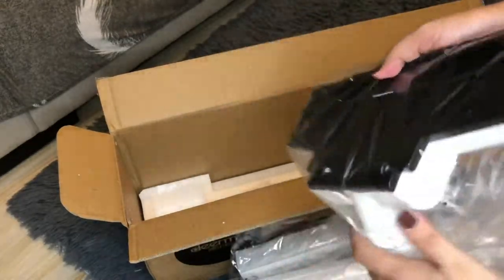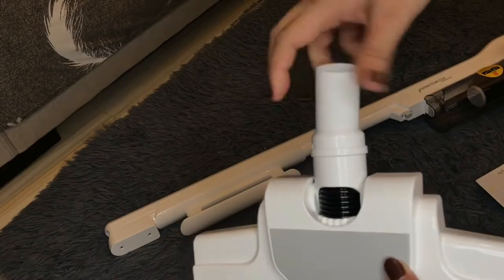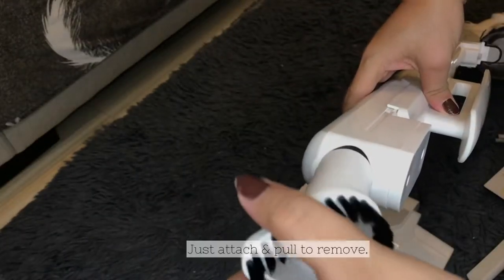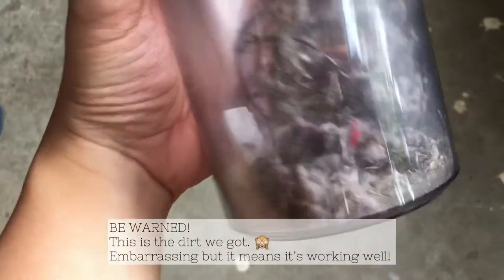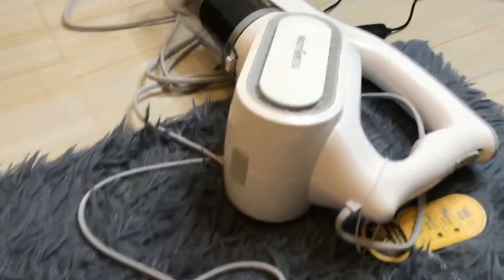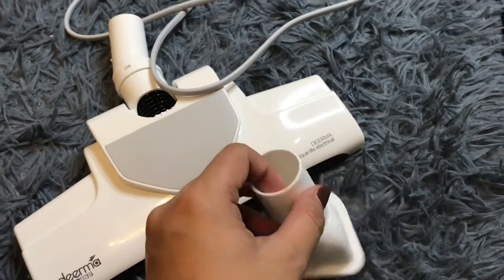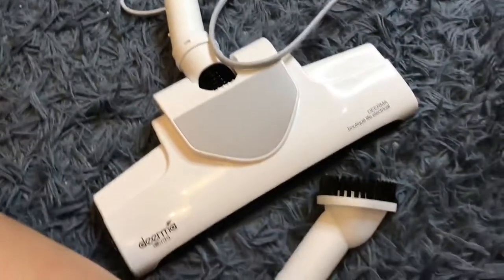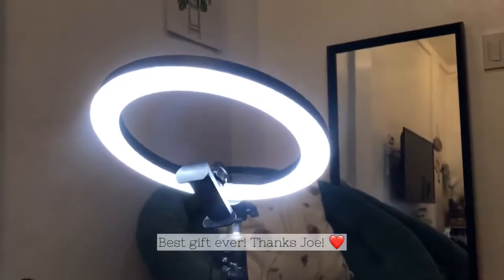deerma dx700 vacuum cleaner unboxing + setup ✨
Xiaomi Deerma DX700 Vacuum Cleaner - minimalist, lightweight & functional.

The cheapest & the best vacuum cleaner that can be used on the floor, curtains, sofa and hard to reach corners.

🎵music credits🎵
_intro & outro music: original beat by my boyfie 💕